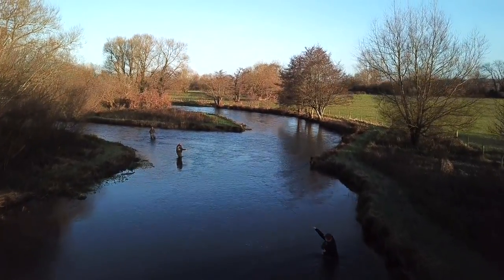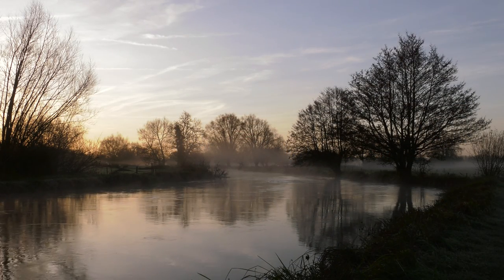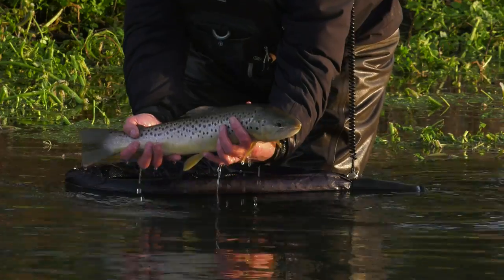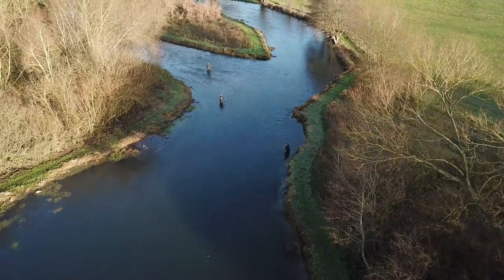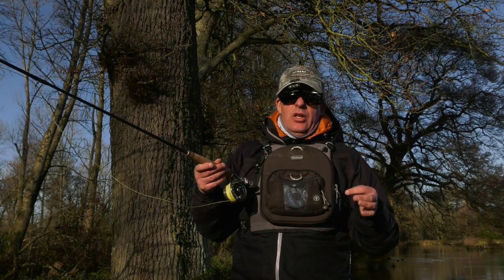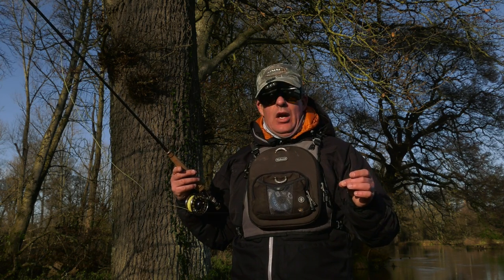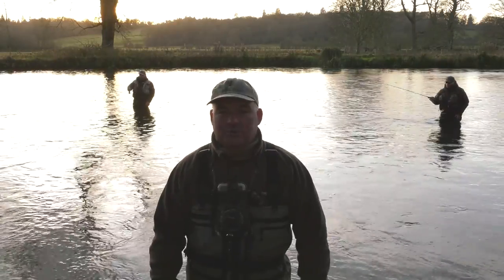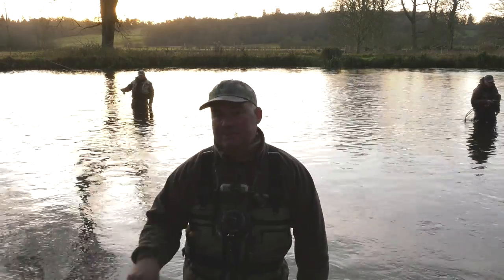Fly Fishing - River Test - Grayling Fishing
River Test- Four men after the lady of the stream Grayling Fishing.